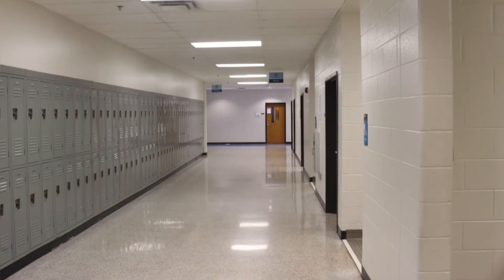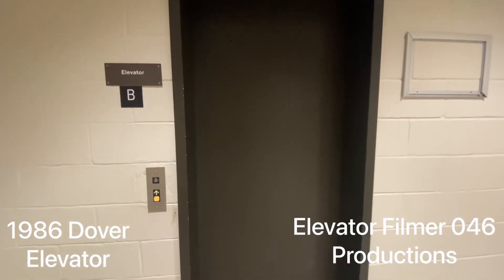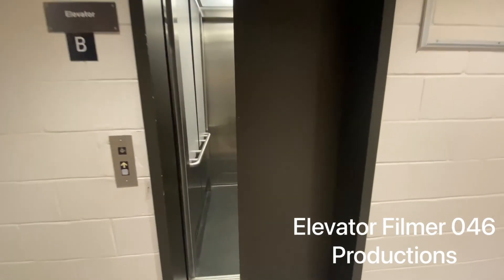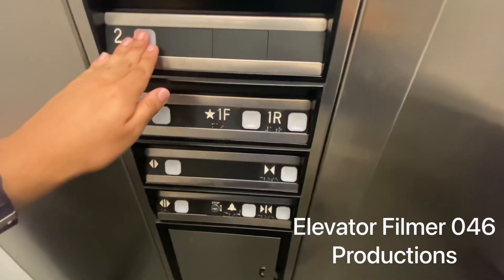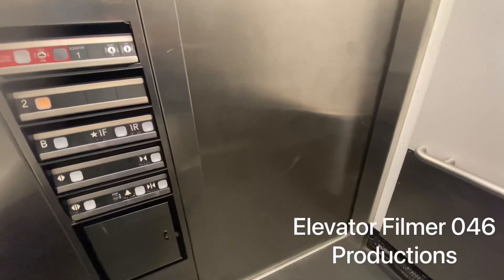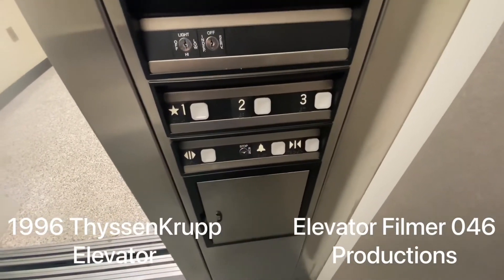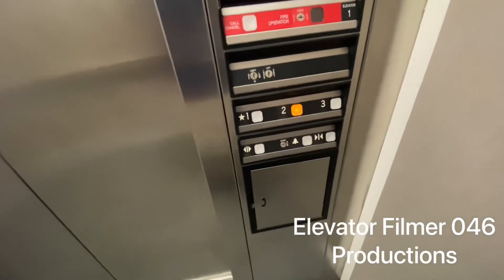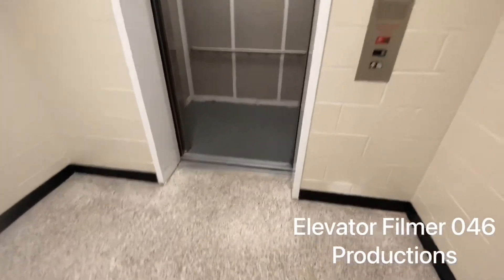Dover and ThyssenKrupp Elevators at Meadowcreek High School in Norcross, Georgia (05-11-2023)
*End Screen will be off for this video*

(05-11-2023) I rode these elevators prior to leaving the school in The Rural Area of Norcross, Georgia in Gwinnett County because I will not be able to be back there in the future because of graduation for this year and I am recently graduated from this school for the class of 2023.

These elevators are 27 to 37 years old and they need to be modernized in the future because they cannot run for a long time and they have to take the parts out of the elevator and place them in a bin and they will have to get the new ones out for the future.

2023 Elevator Filmer 046
©️ 2023 Elevator Filmer 046 Productions